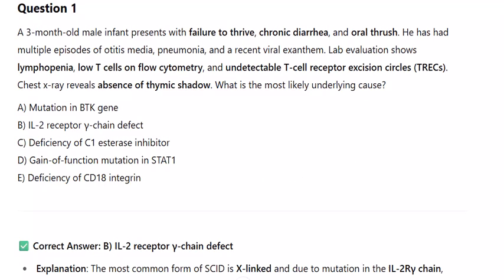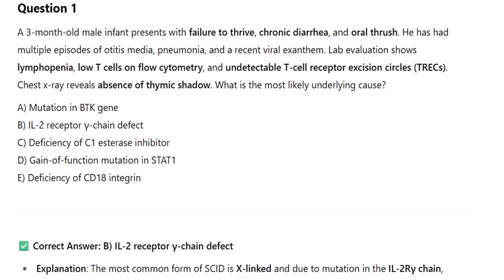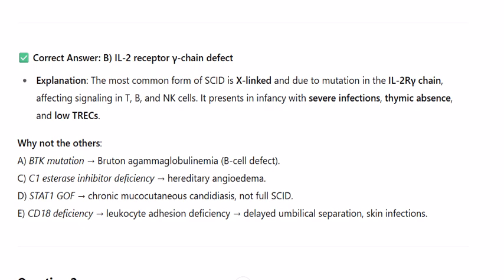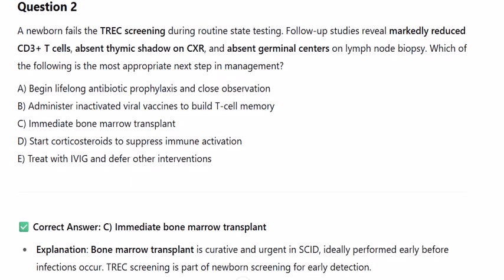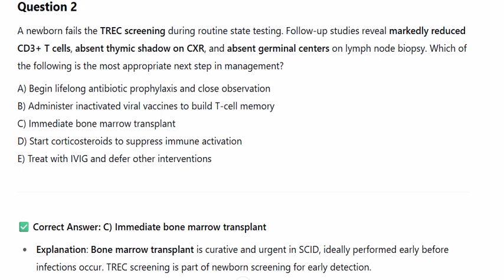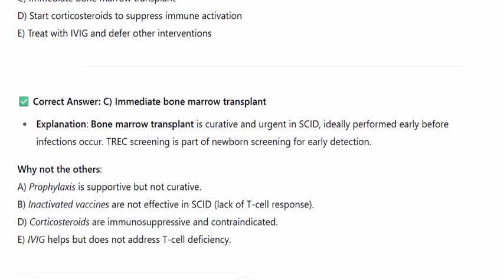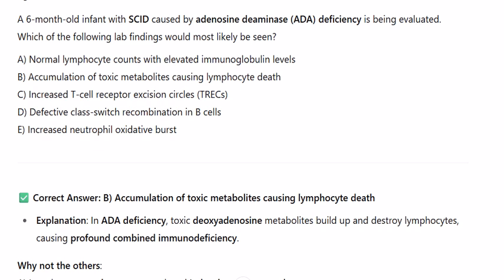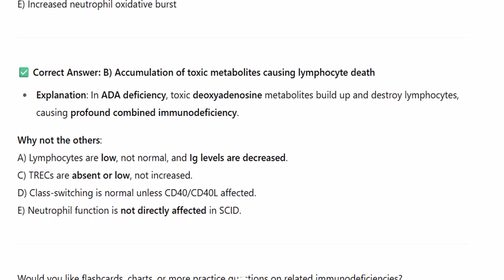Severe Combined Immunodeficiency SCID